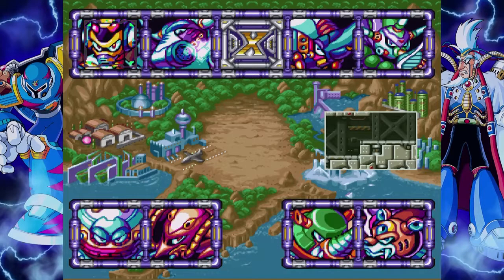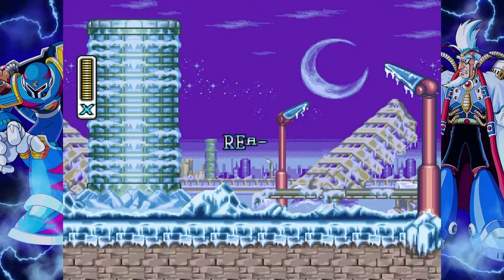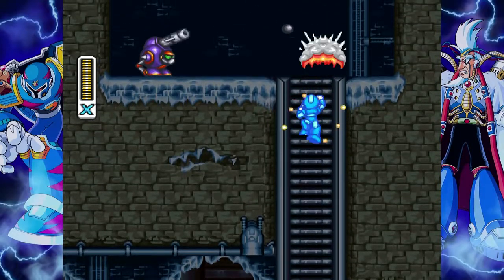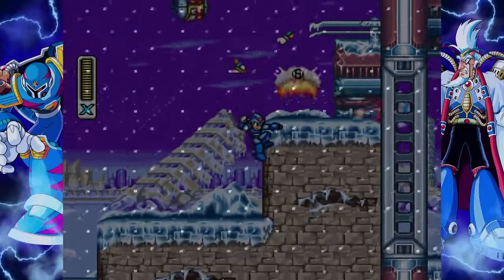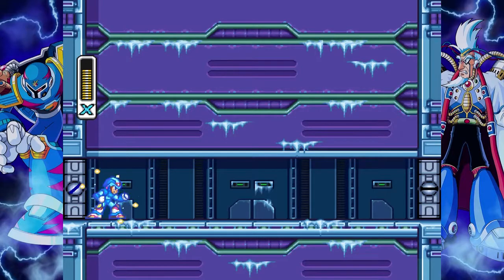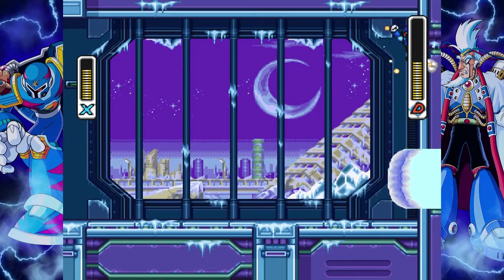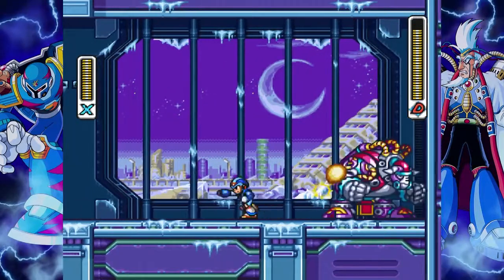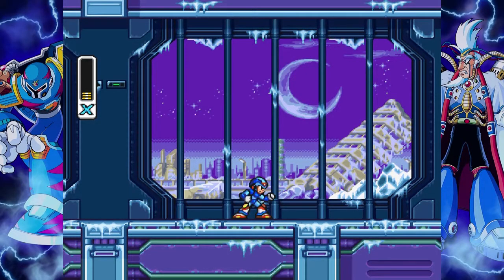Mega Man X Legacy Collection (PS4) - Megaman X3 - Blizzard Buffalo